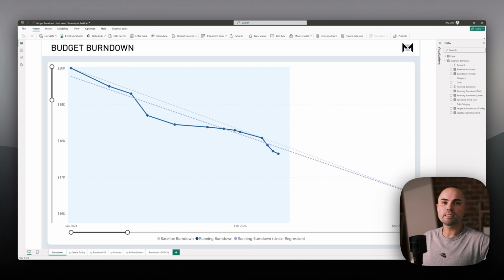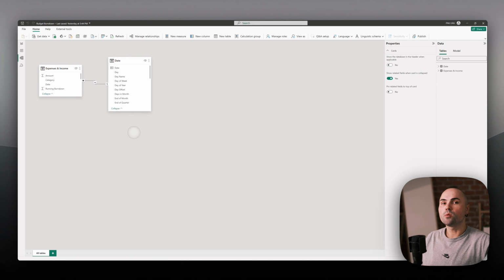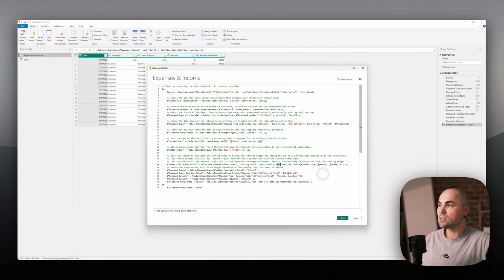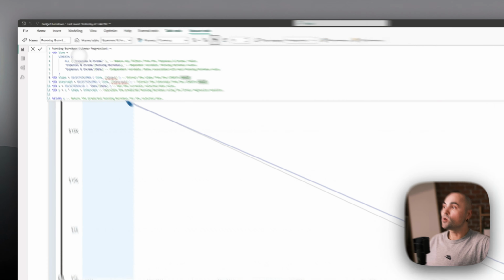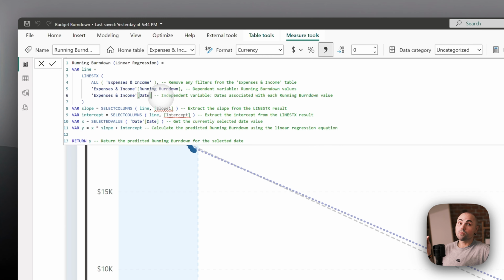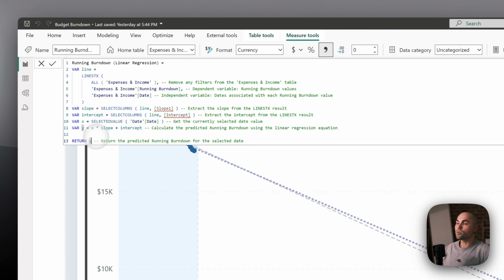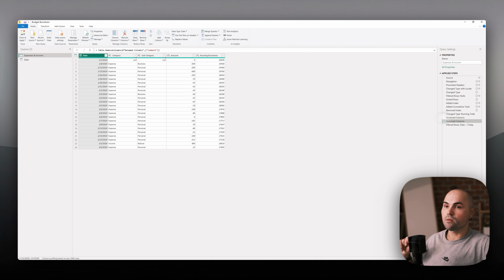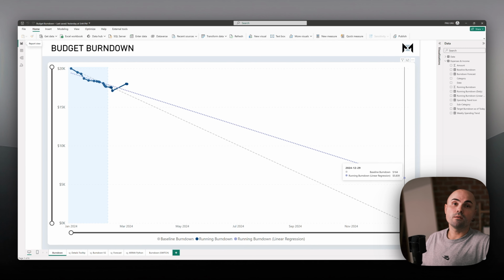Budget Forecasting in Power BI using Linear Regression: Manager's Guide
Join me as I break down the complexities of linear regression in Power BI and demonstrate how it's a game-changer for any manager's forecasting arsenal.
In this tutorial, I'll guide you through setting up your data model and interpreting the results to make informed business decisions.

🔍 What You'll Learn:
The fundamentals of linear regression for effective forecasting.
Navigating Power BI to set up your linear regression model.
Best practices for interpreting linear regression to influence your management decisions.

🕒 Timestamps:
00:00 - Introduction to Linear Regression and its Application in Business Forecasting
01:08 - Exploring the Limitations of Linear Regression with Outliers and Seasonality
02:21 - Demonstrating Linear Regression in a Power BI Budget Tracking Report
03:44 - Detailed Walkthrough: Calculating Running Burn Down in Power BI
06:13 - Implementing Linear Regression Using DAX in Power BI
09:32 - Addressing Outliers in Data for Accurate Linear Regression
11:35 - Wrap-Up: Insights on Linear Regression for Future Videos

💡 Join the Discussion: Have you used linear regression in your business reports? Let's discuss in the comments how it's impacted your managerial decisions!